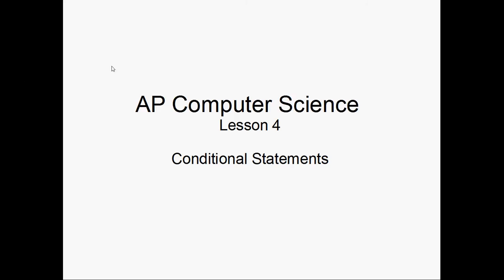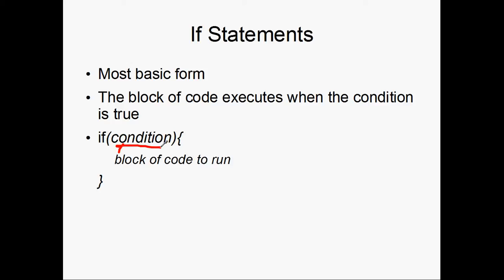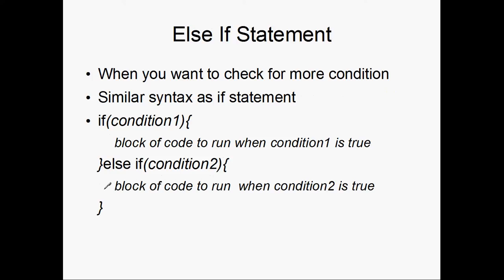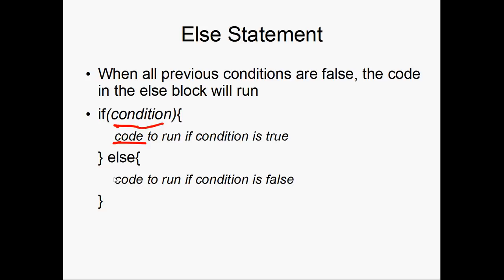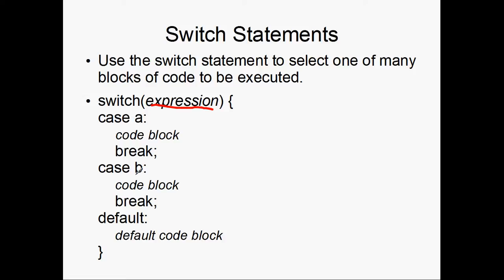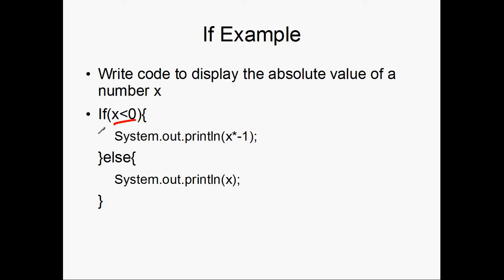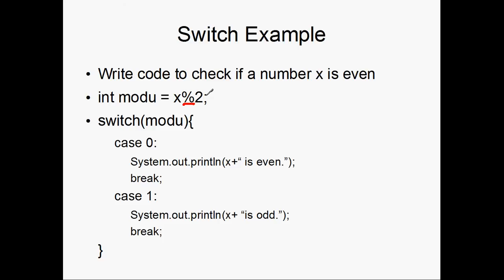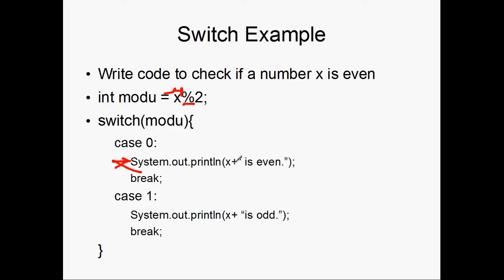Java If and Switch Statements - AP Computer Science Lesson 4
In this lecture, I will be discussing Java variables and types as well as assignment.  Some basic information about the Java programming language will be discussed before we dive into writing programs.  In my opinion, this is one of the major flaws of programming tutorials on the Internet, as most jump straight into a Hello World program without explaining classes, I/O, strings, etc.  I will avoid any such confusing teaching methods and will provide an easy to follow series of tutorials.

The entire series will be released at least 2 months before the AP Computer Science A 2014 Exam over time as I create these videos.

*AP, Advanced Placement, is a registered trademarks of the College Board, which was not involved in the production of, and does not endorse these videos.